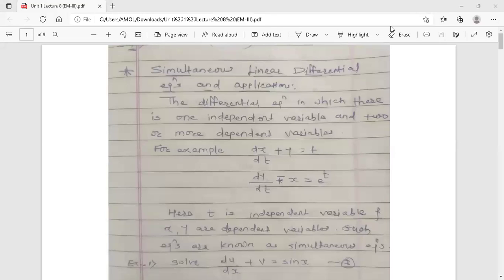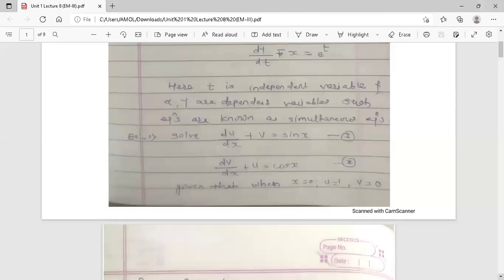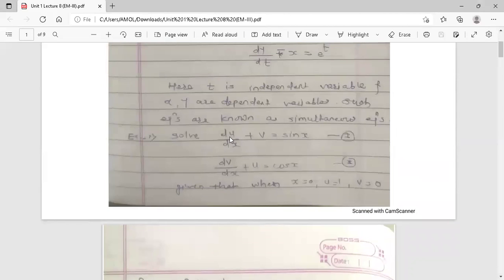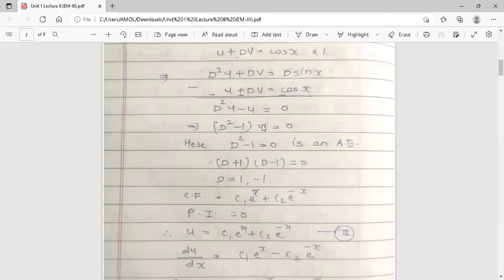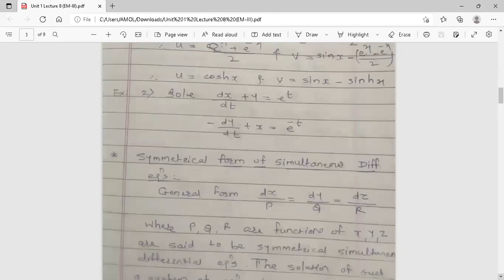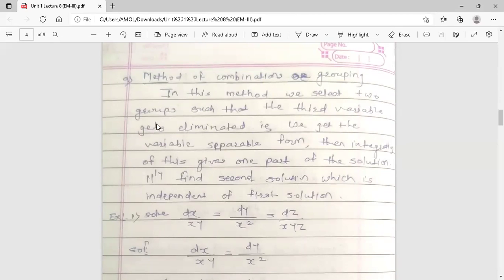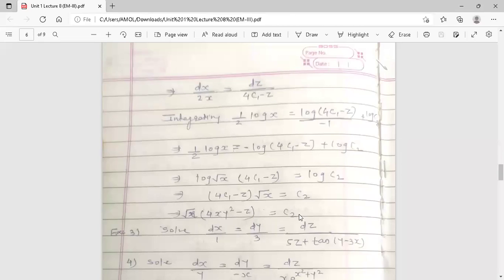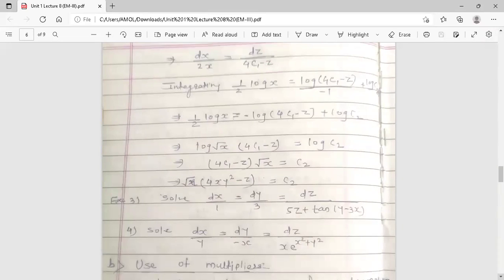UNIT 1 Simultaneous and symmetrical simultaneous differential equations (EM-III)